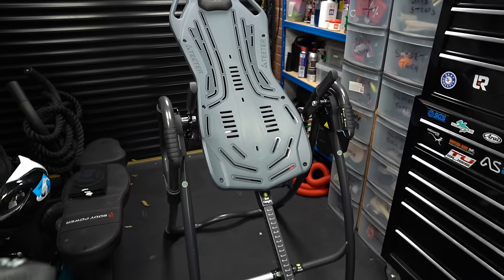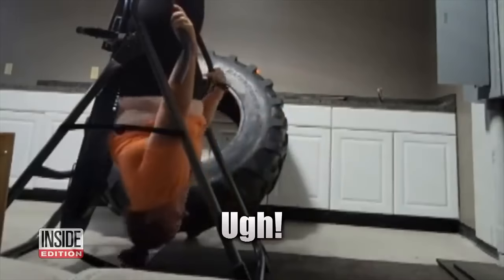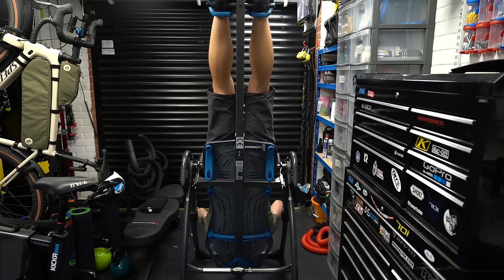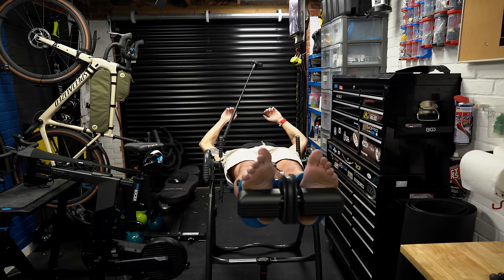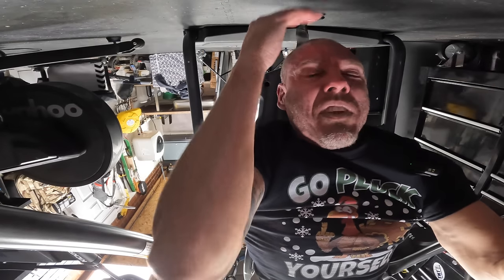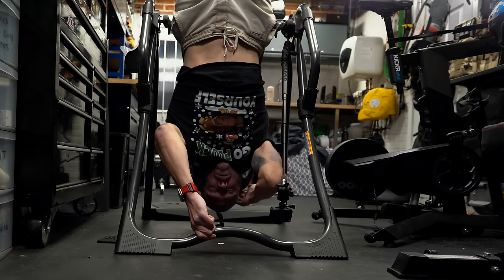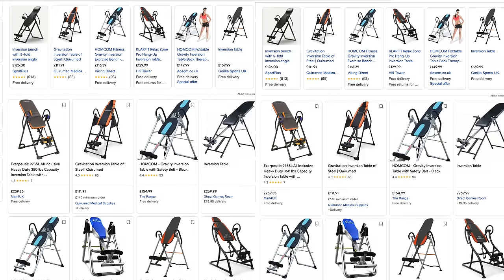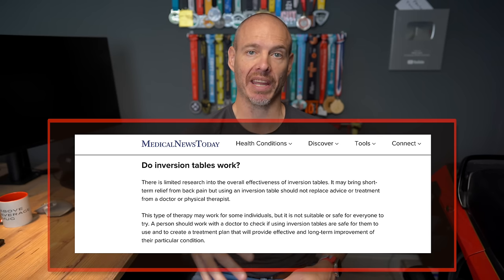I hung upside down EVERY DAY to fix my back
Do inversion tables help with a bad back...I hung upside, a lot, to see!